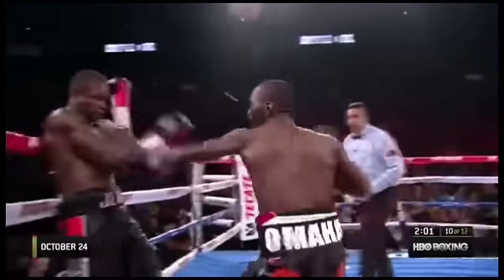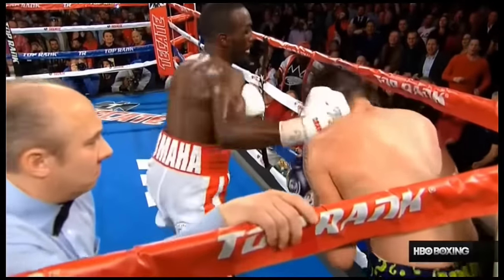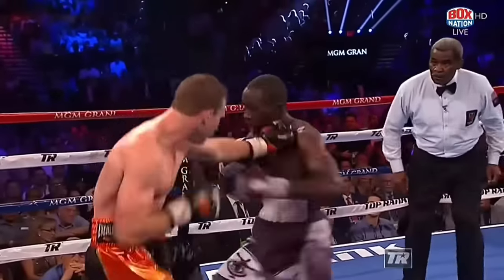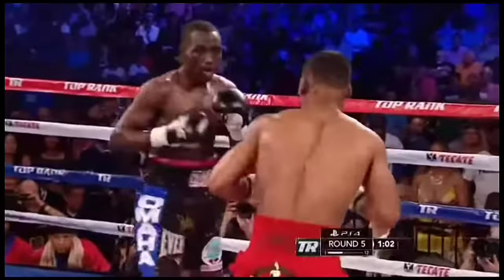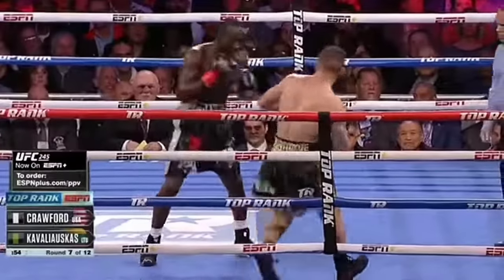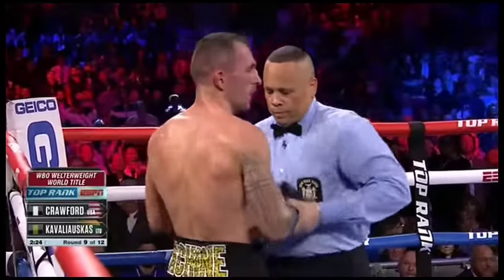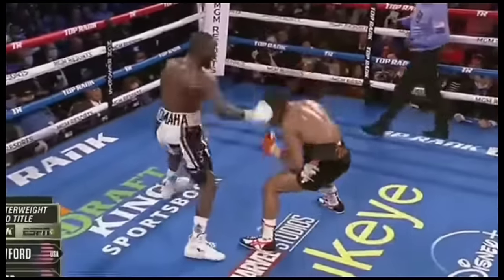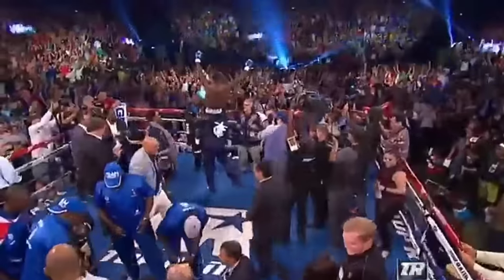Terence Crawford - Knockouts/Highlights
Terence Crawford Highlights/Knockouts

Crawford has held multiple world championships in three weight classes, including the WBO welterweight title since 2018.